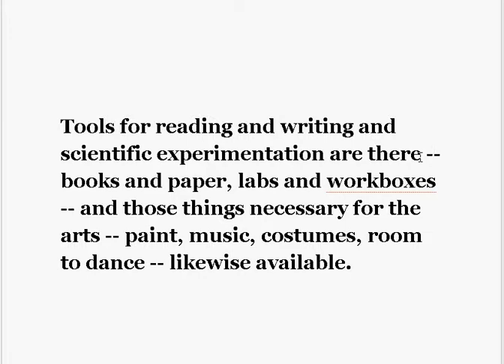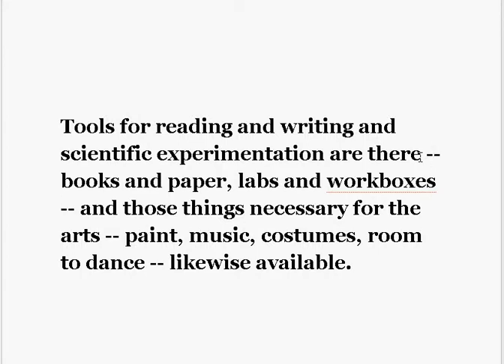Punctuation by Function Lists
This video demonstrates the various methods of writing a list using the colon, dash, semicolon and comma.